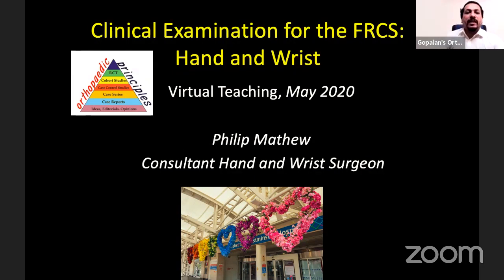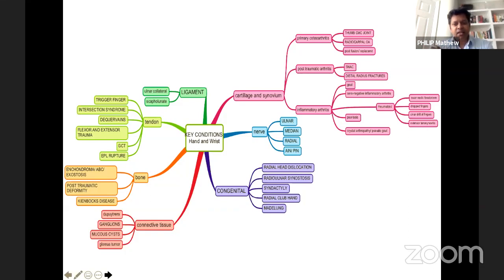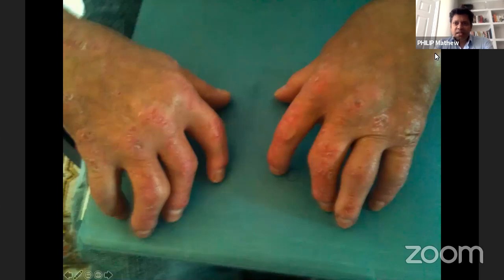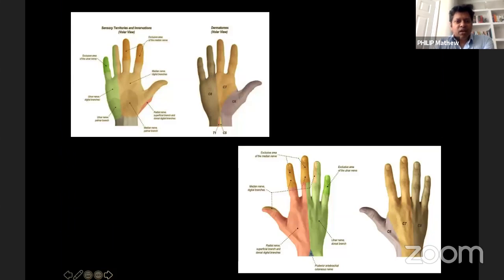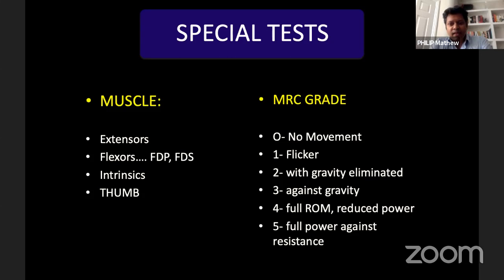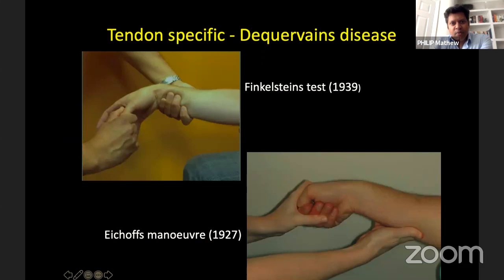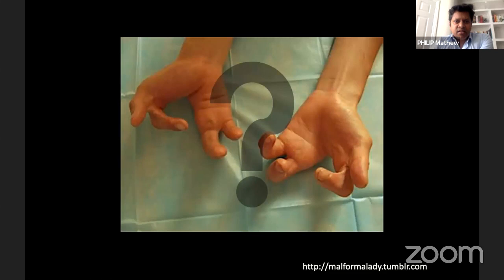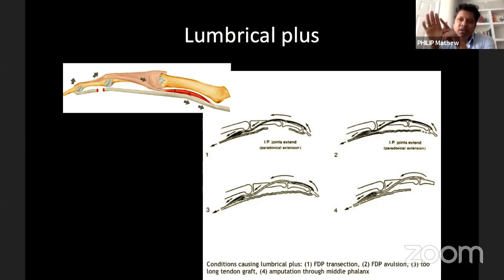Hand and Wrist for the Fellowship Exam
By Dr Philip Mathew,  Chelsea and Westminster NHS Trust